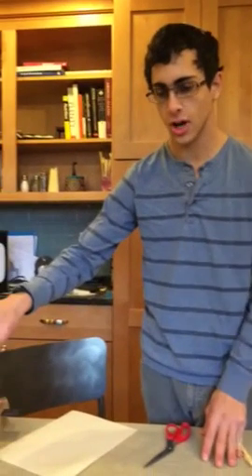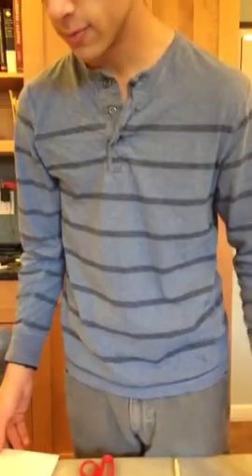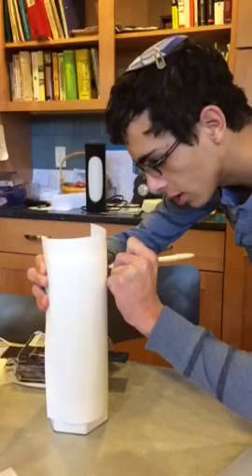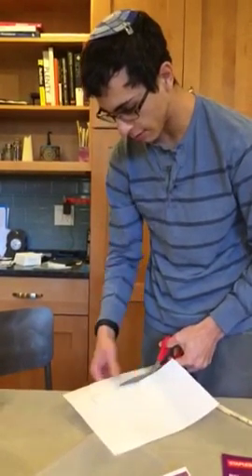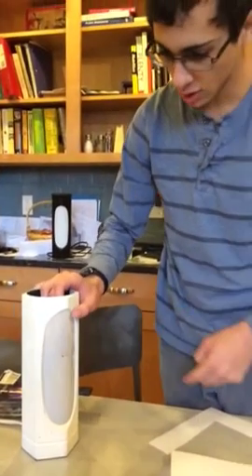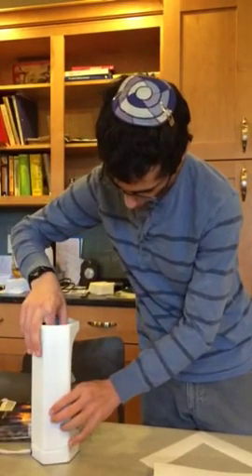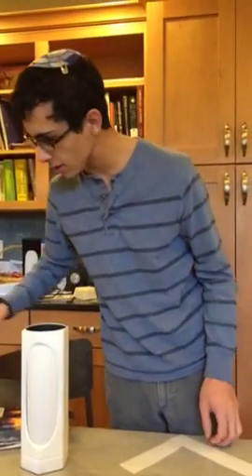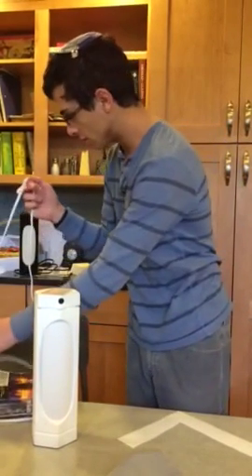How to fix a Shabbat Lamp screen. Mickey Harris Shows this Quick and Easy Fix.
Mickey Harris shows you how to replace a broken screen on your Shabbat lamp. He gives step by step instructions with simple materials that can be purchased at Staples.